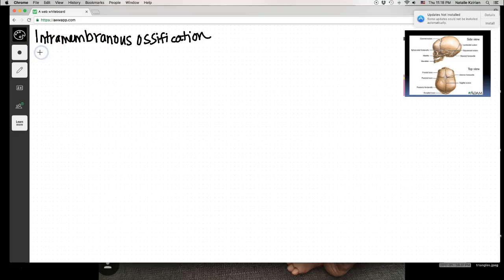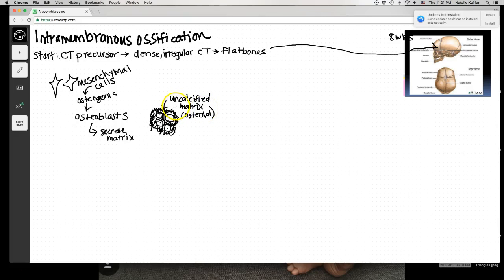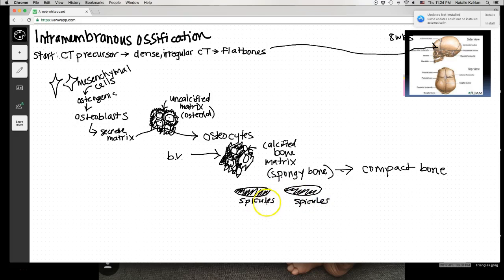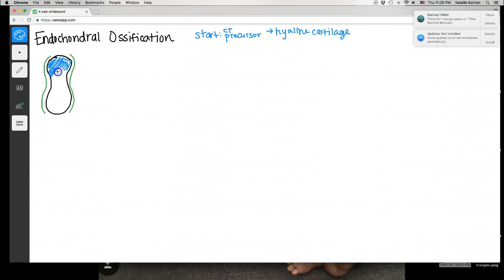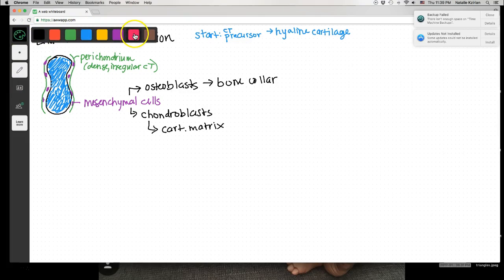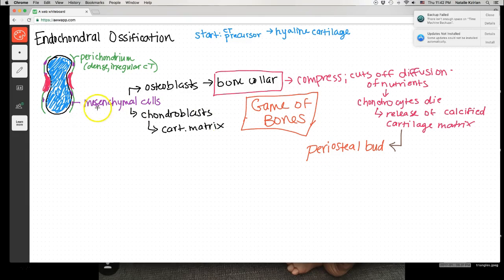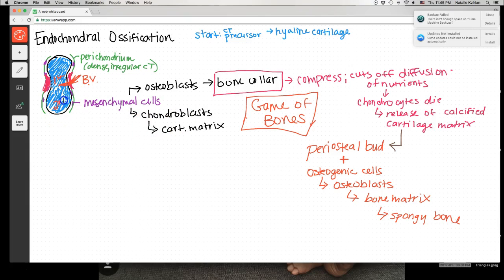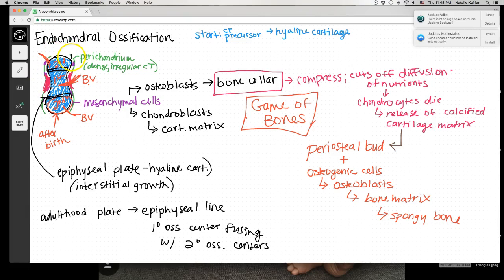Ch 6: Intramembranous & Endochondral Ossification